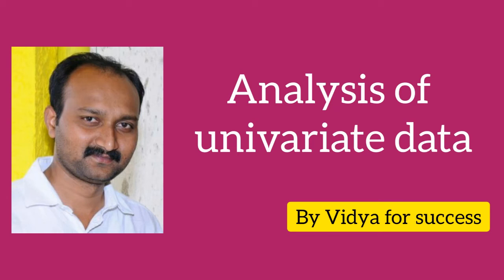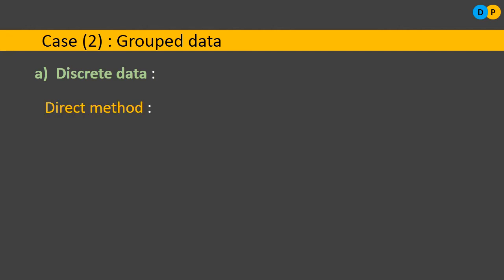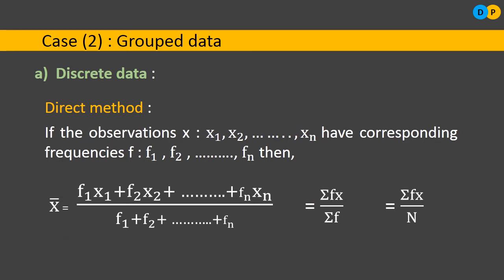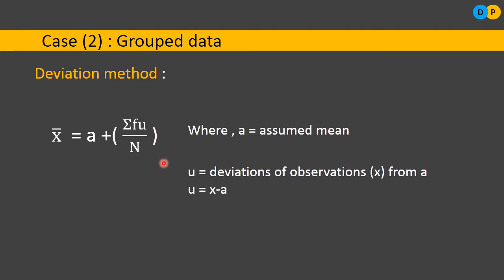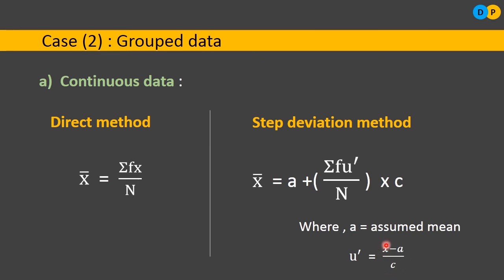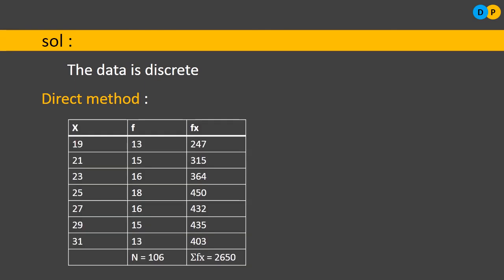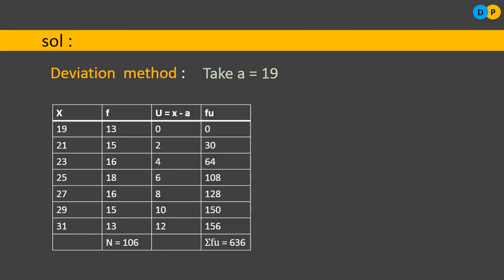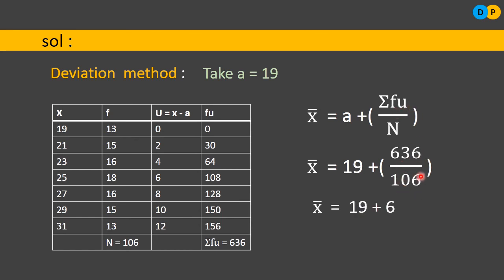Analysis of univariate data #3 | Arithmetic mean of Grouped data | Discrete and Continuous